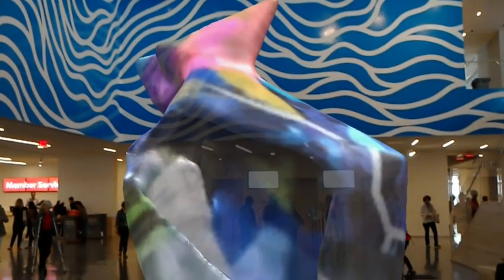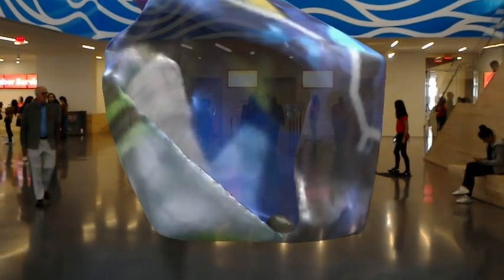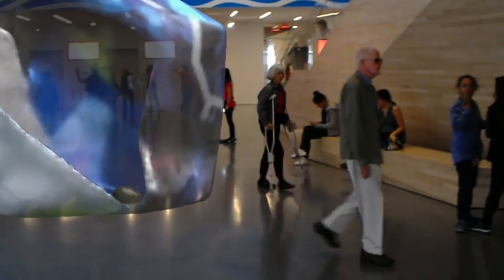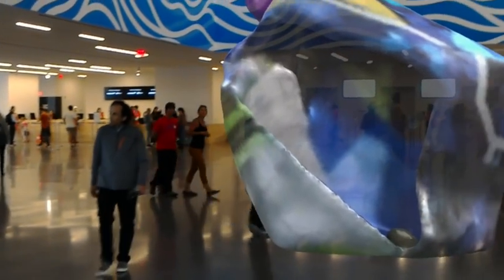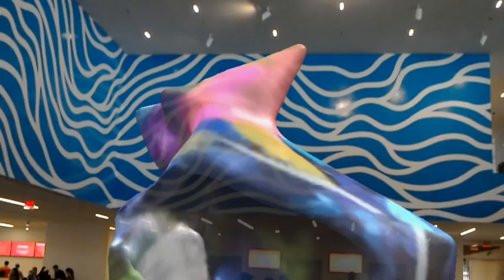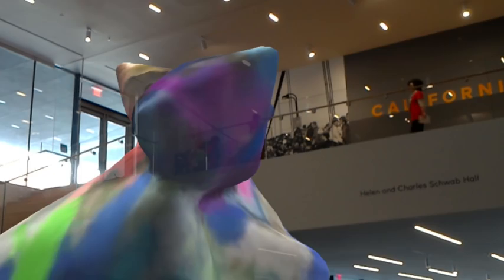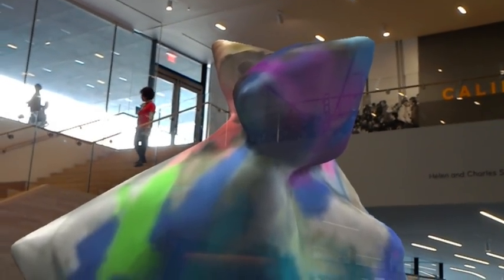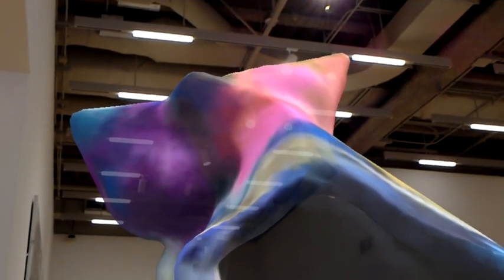Installing sculpture at SFMOMA